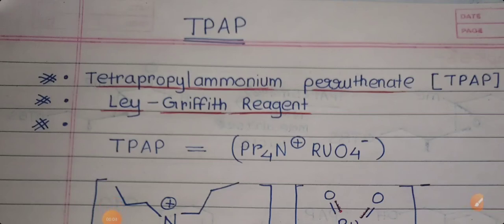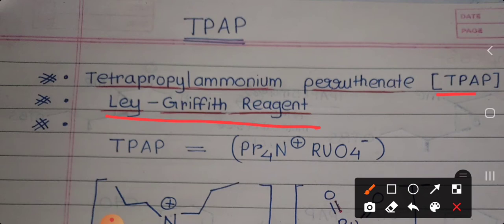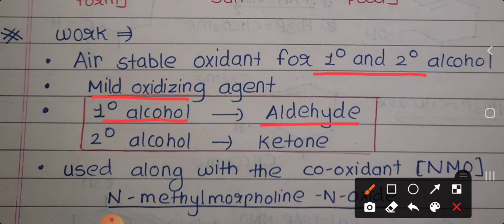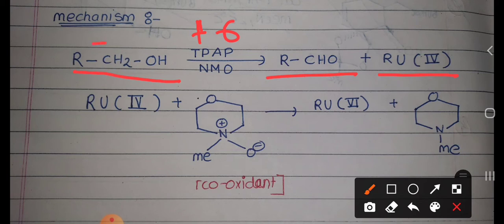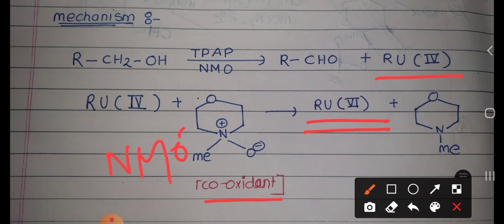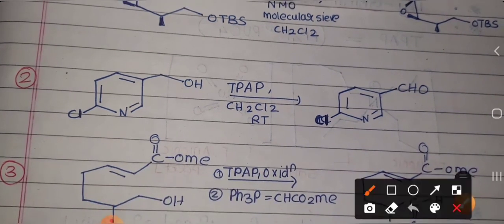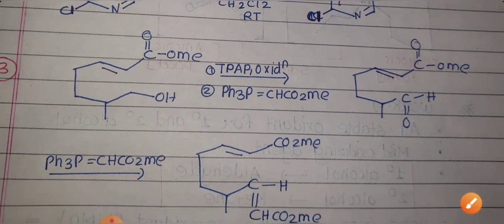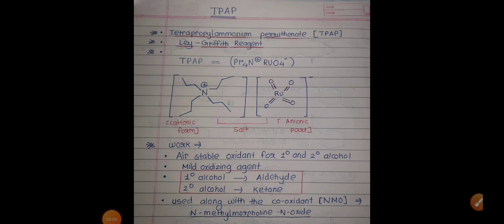TPAP# Tetrapropylammonium perruthenate oxidizing_Reagent. Ley _Griffith_ Oxidation.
Tetrapropylammonium perruthenate is the chemical compound described by the formula N(C₃H₇)₄RuO₄. Sometimes known as the Ley–Griffith reagent, this ruthenium compound is used as a reagent in organic synthesis. This salt consists of the tetrapropylammonium cation and the perruthenate anion, RuO− 4.It is an oxidizing reagent.